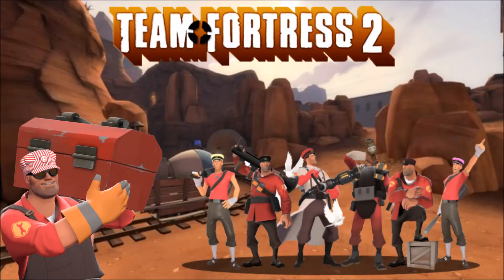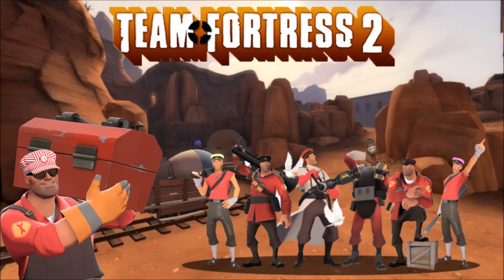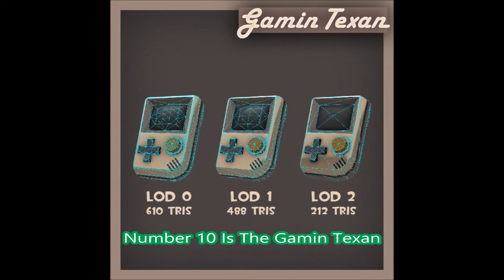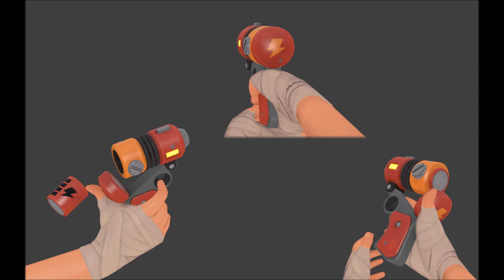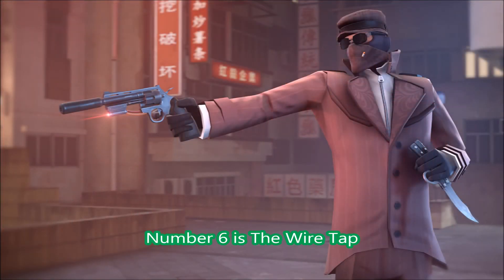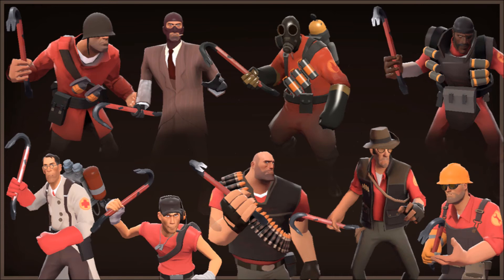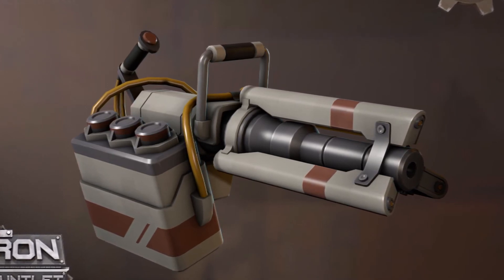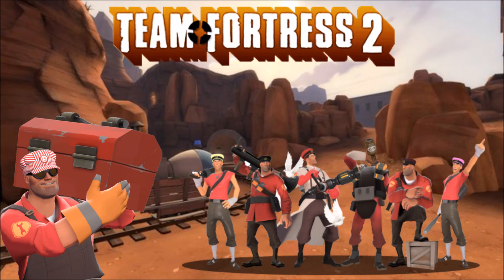TF2: Top 10 Badass Team Fortress 2 Weapons!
Number 7 is The Twenty-Six Shooter, Mk. II

Number 1 is Hand-held Howitzer!

Follow me on Polis Station!